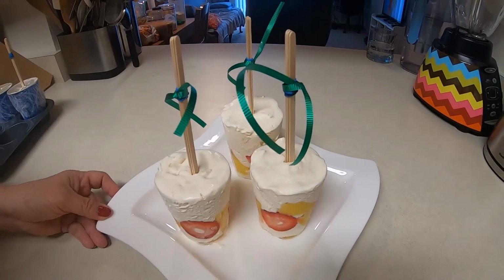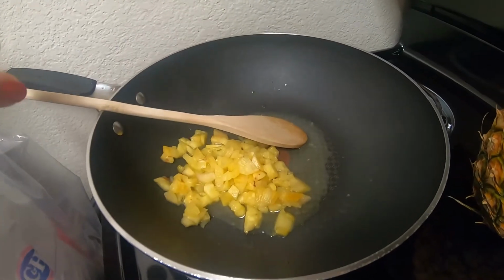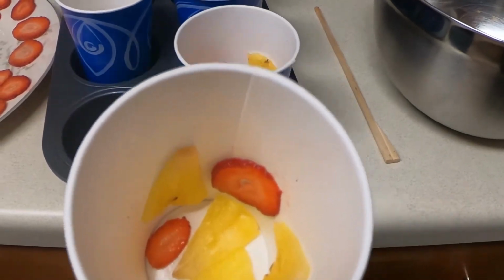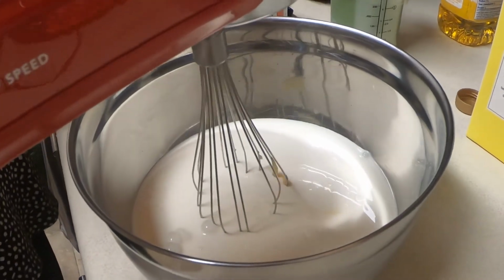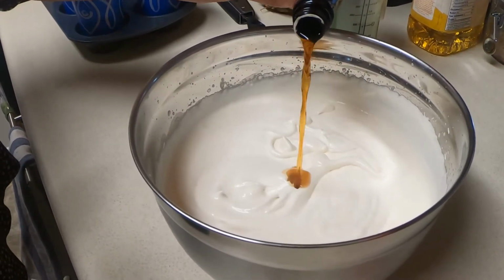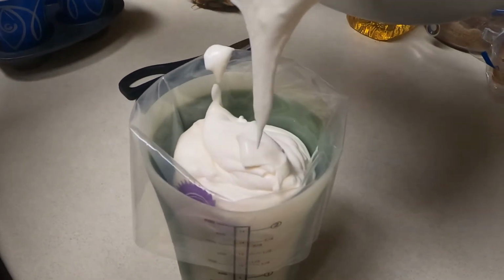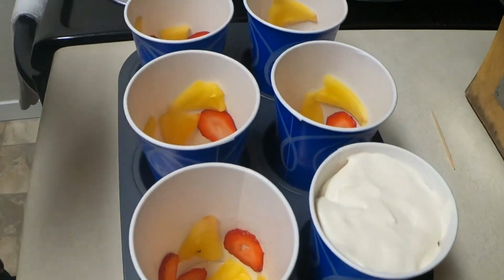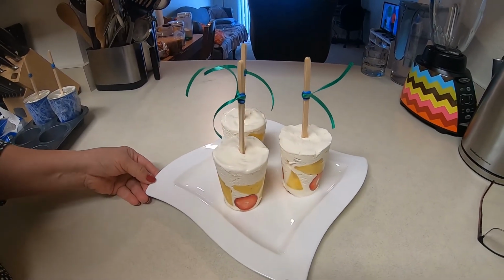Pineapple Icecream In A Stick